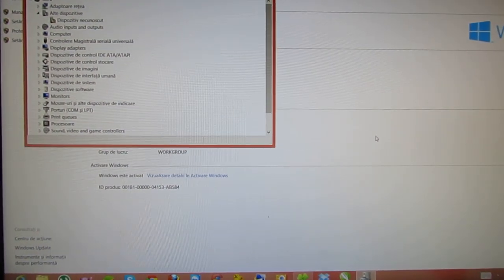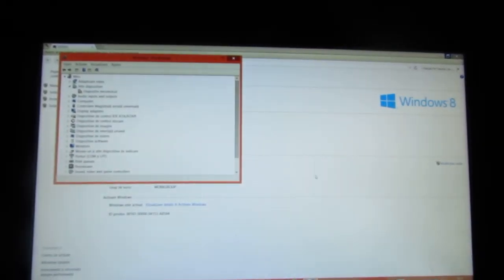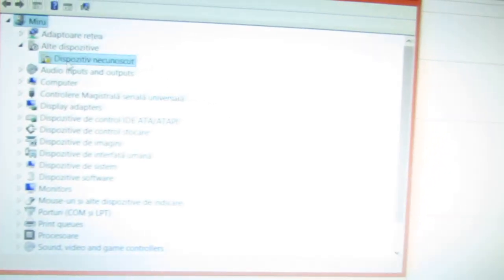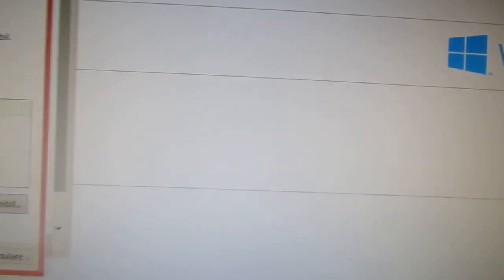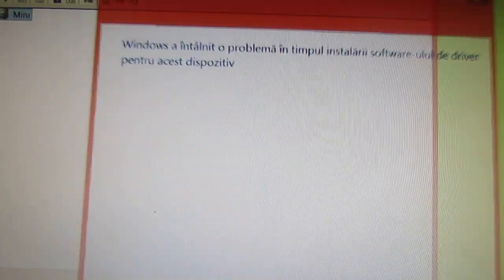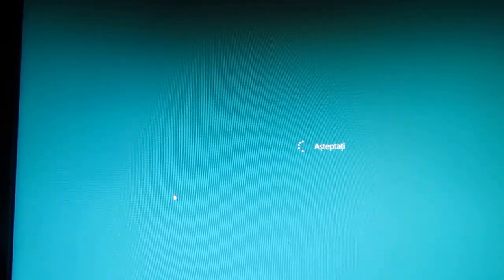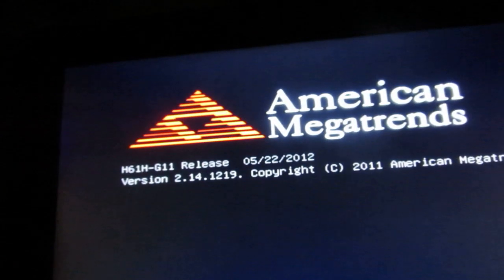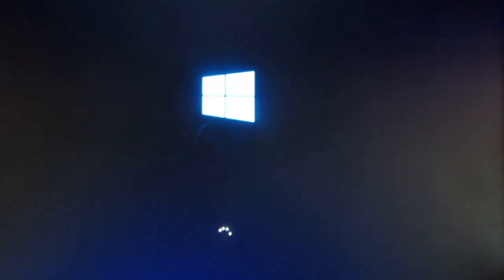How to install the Rockusb Driver v2.0 on Pipo Smart S1 on Windows 8 x64 bit OS